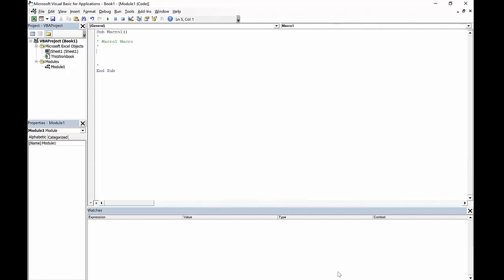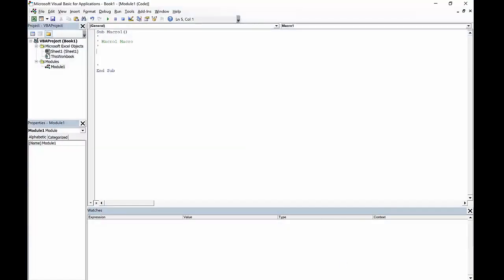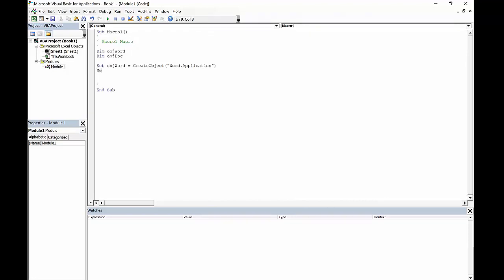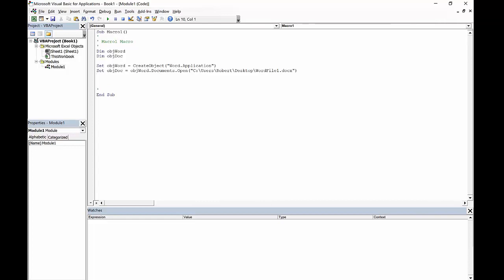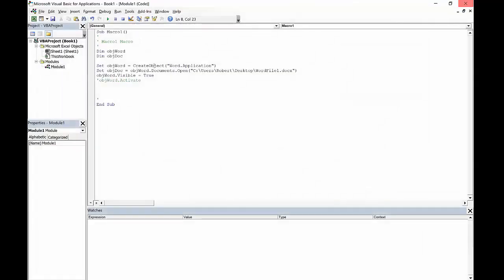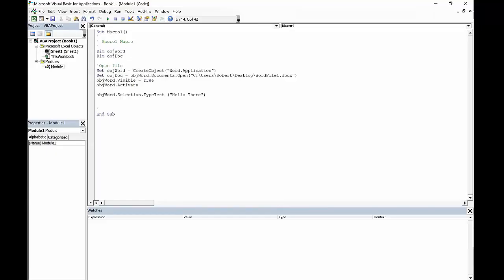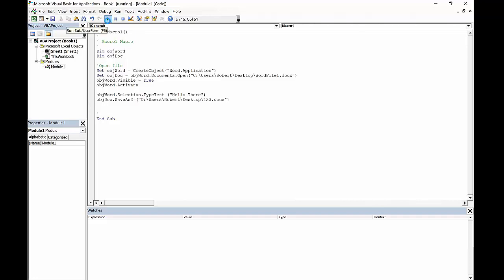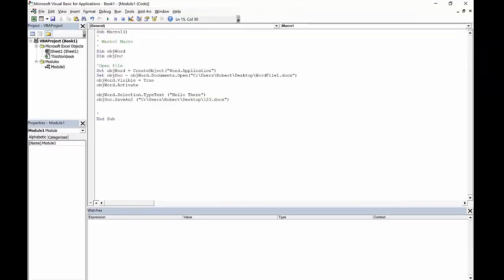EMS3SYE Week12b OpenCloseSaveAs